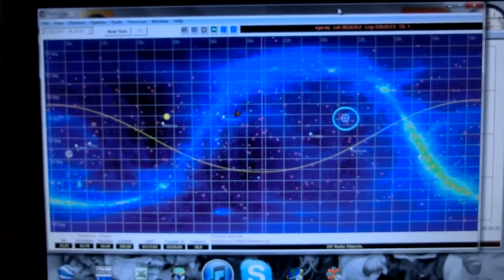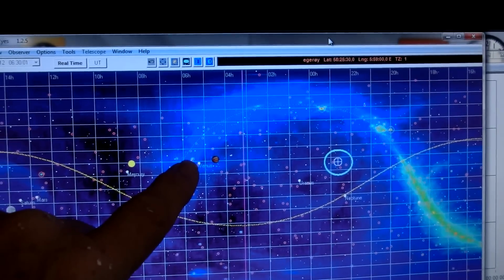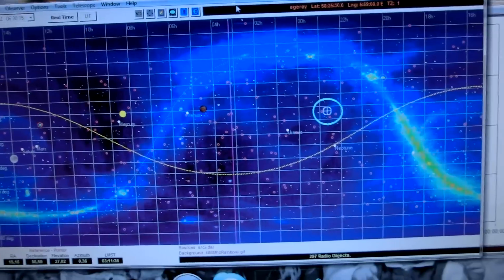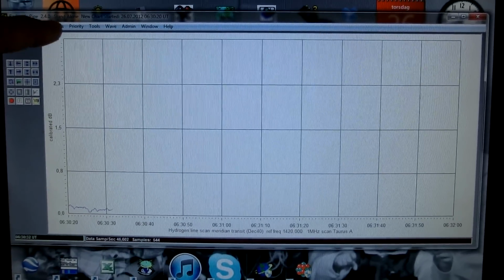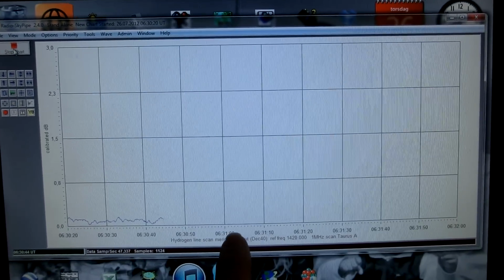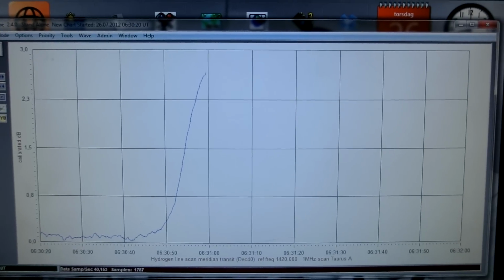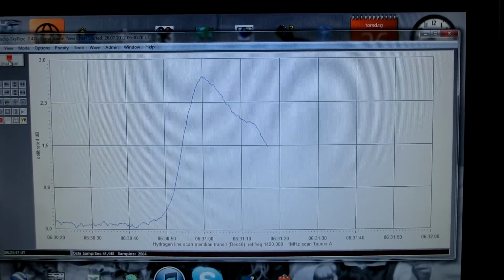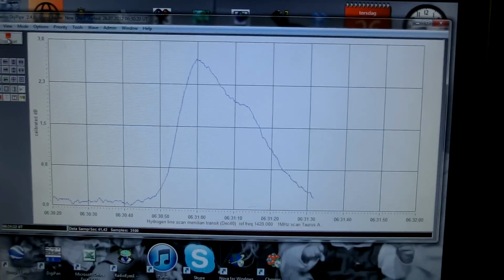Hydrogen line near Taurus A on 1420.4MHz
The hydrogen line observed near Taurus A